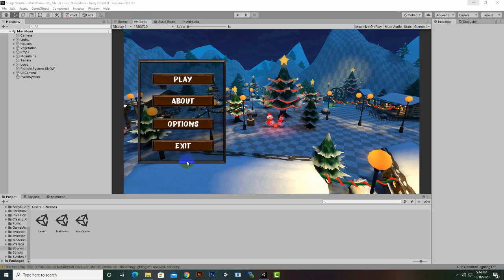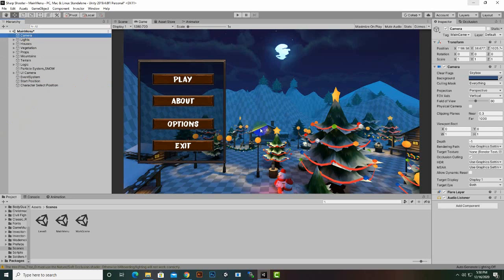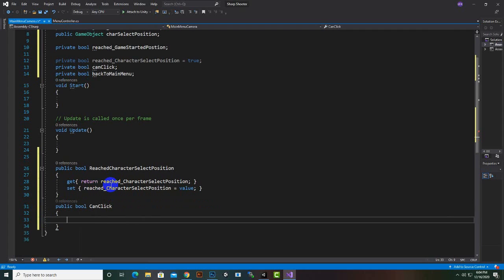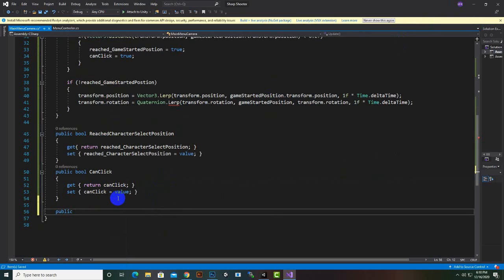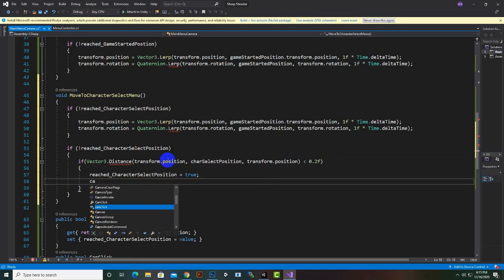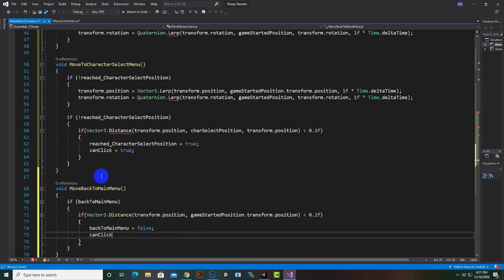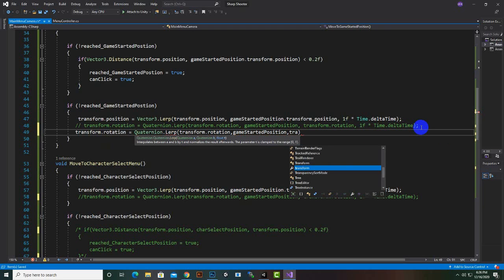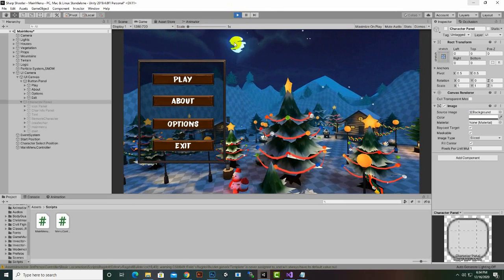Camera Transitions For Main Menu In Unity #5 | Third Person Shooter Unity Complete Course